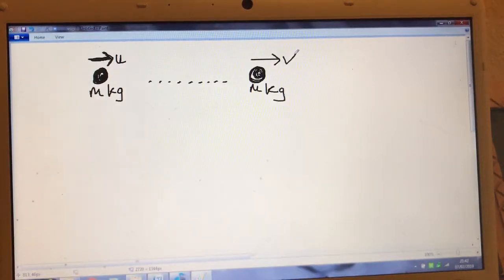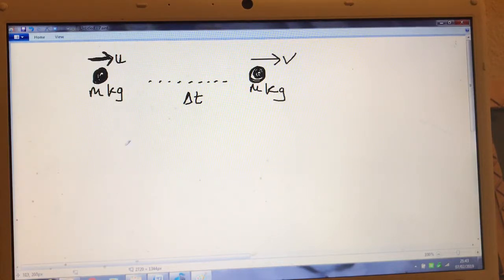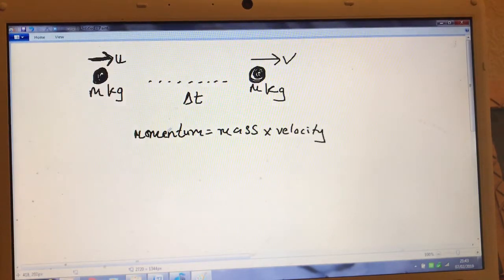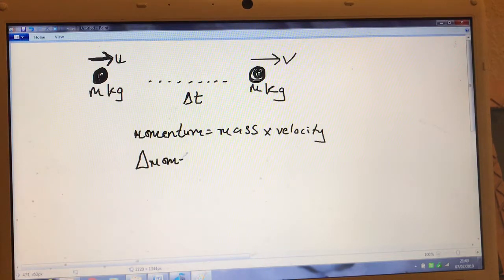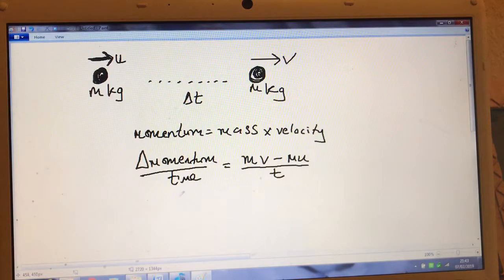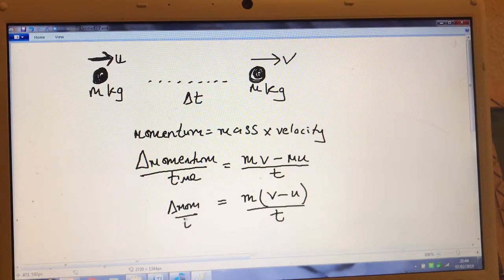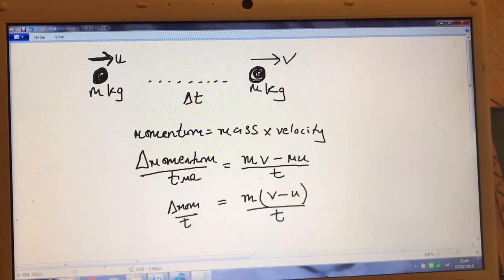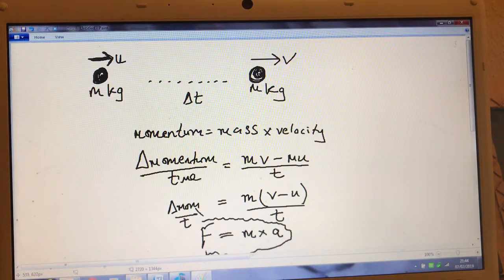Momentum all the way